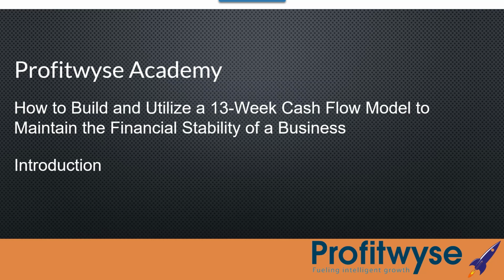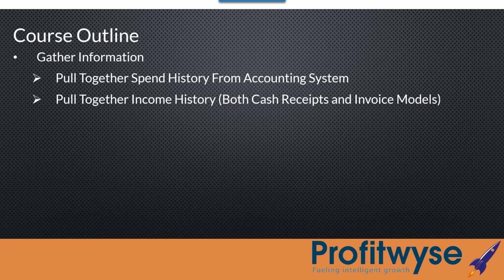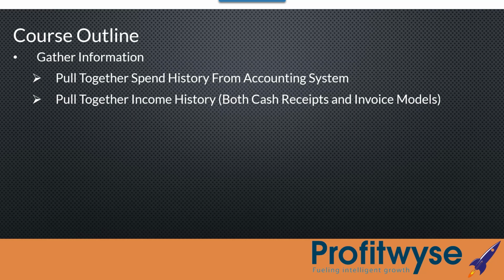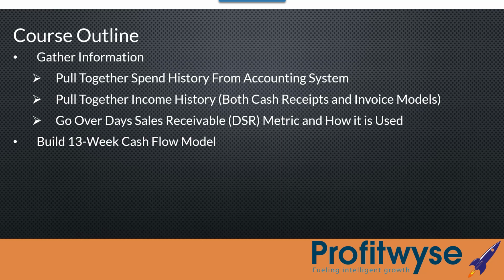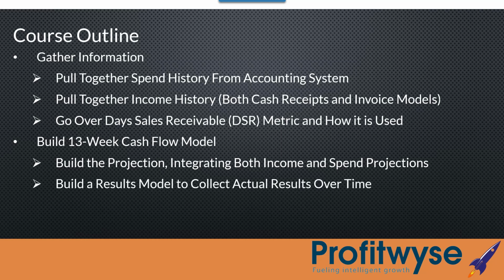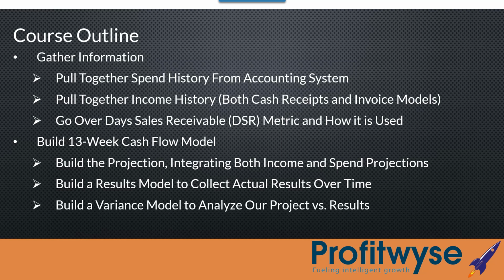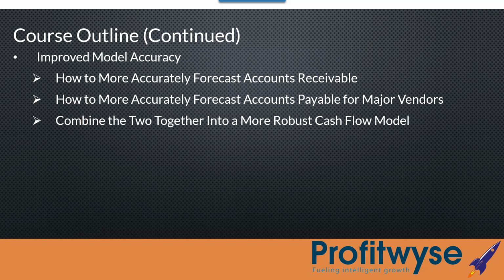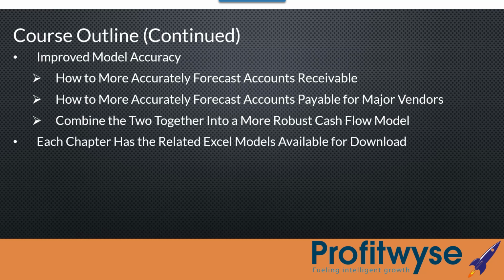Introduction to our 13-Week Cash Flow Model Course (see below for more details and link to purchase)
This course is designed for any Accountant, Financial Analyst and even Business Owner that is seeking proven methods of projecting, monitoring and analyzing cash flow.  The 13-week cash model has been long used to better monitor and control a business entity's most important asset--Cash.

Here's a summary of the different sections of this course:

We start with two lessons on gathering historical information you will need to begin your projections.  One lesson focuses on gathering expense-related information.  The second section focuses on methods of projection Income/Revenue for both business-to-consumer and business-to-business type entities and importance of the Days Sales Receivable (DSR) metric in this process.
Next, we utilize what we learned about Expenses and Income in the prior section and build out our 13-week cash flow projection, using Excel, with a focus on leveraging DSR to estimate the accountants receivable balance and cash receipts.  Then we duplicate the projection worksheet to create method of tracking our actual income and expense results, as well as a variance worksheet that compares the projection to actual results.

Then we will review an example where we have collected several weeks of actual results and analyze the differences/variances in expense and income activity to better elaborate on how one might gain actionable intelligence from those differences. The actionable intelligence gained from the first effort can be put to use in subsequent cash flow projections that will improve accuracy and confidence in the process.

The initial example provided is intentionally simplified to make the concepts easier to grasp.  In this final section, we significantly expand the income and accounts payable projection models to reflect a more "real world" scenario of how a distribution company might go about developing a 13-cash flow model.  We cover how to develop the projection, results and variance models, just like in the earlier example.

Each section contains the Excel workbooks used in the examples with all the formulas used to help you duplicate the methods used in your own application.  All purchasers of our course eligible for a 30-minute consultation so we can response to any questions by scheduling time on our calendar.